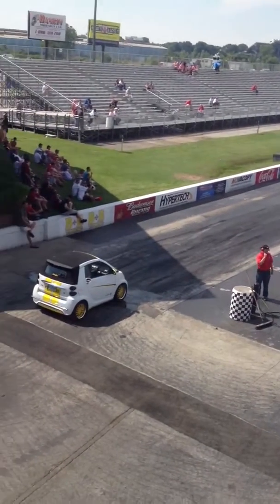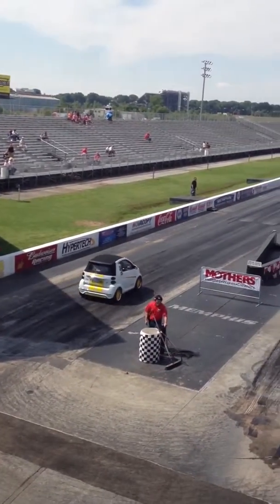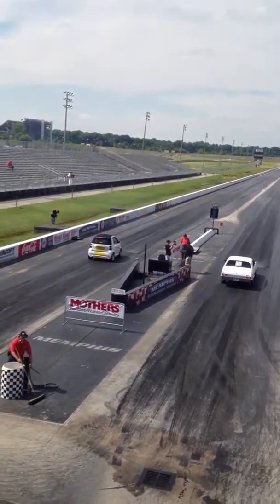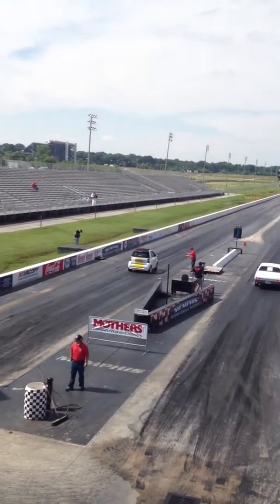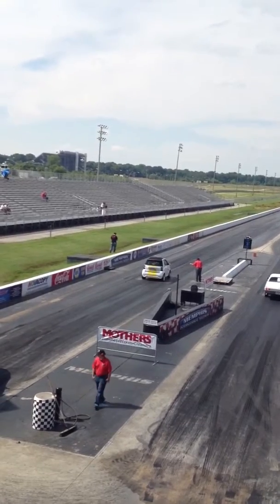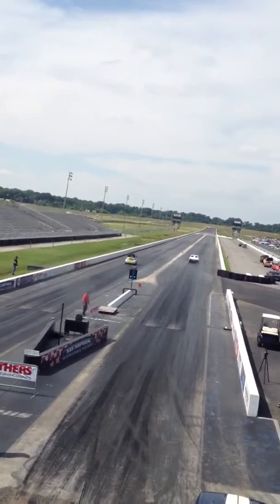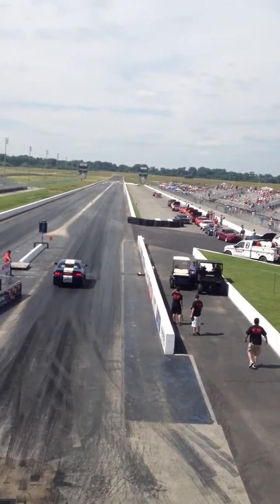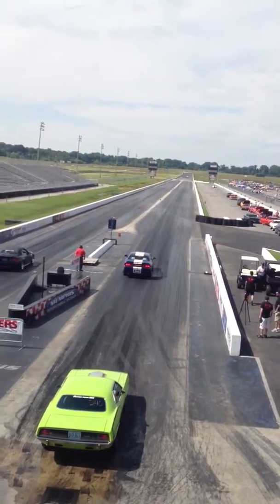Smart car at Hot Rod Power Tour Memphis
Smart car makes a pass